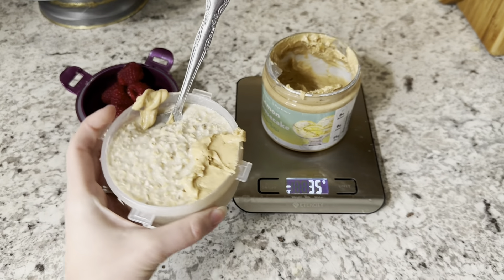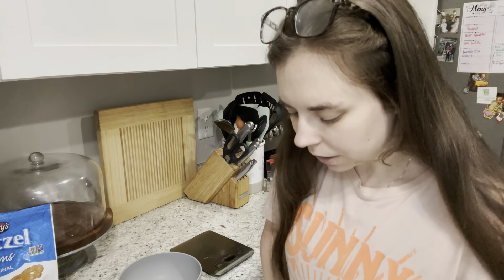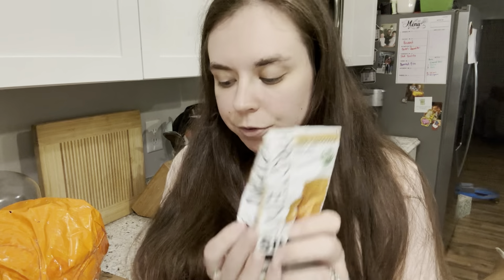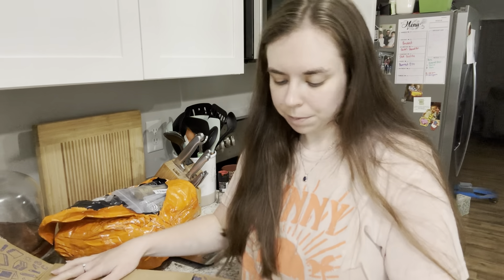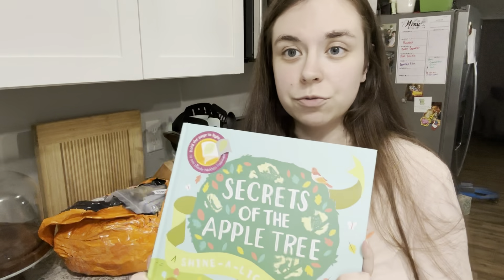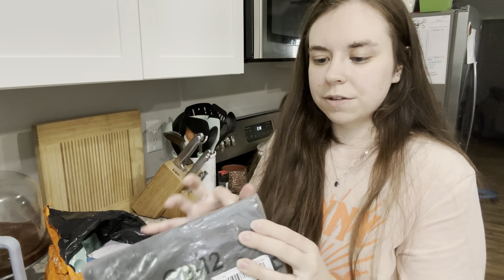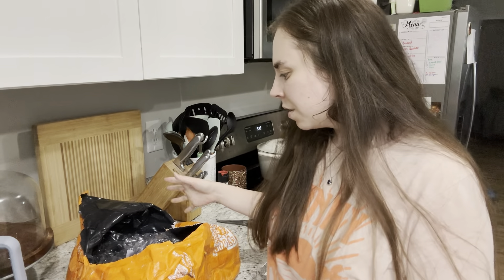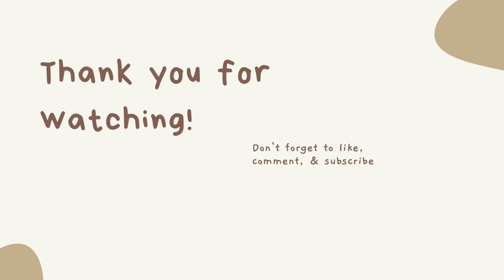What I Eat in a Day to Lose Weight Plus TEMU Haul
Find me on Peloton- MeganG18

I hands down recommend the splurge on a Peloton use the link below with my code RU92JA and get $100 of accessories!

I’m a 24 year old momma to two boys. They are ages 3 and 1. I’ve been married to my best friend for five years now. I’m a busy mom who works full time and tries to juggle lots of things. I don’t just have one niche. I have hlots of interests hauls, what I eat in a days, recipes, planning, budgeting, and more. It’s all things realistic over here and we are on a budget. If any of that interests you I would love for you to stick around.

I own all photos and videos on this channel.